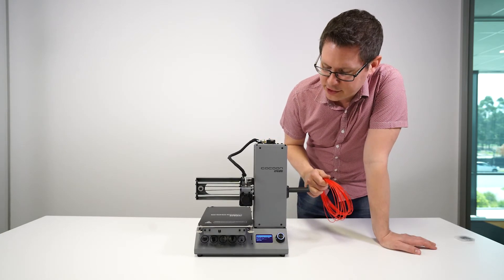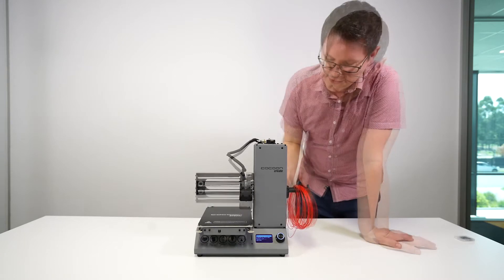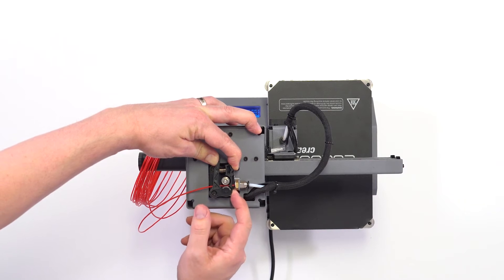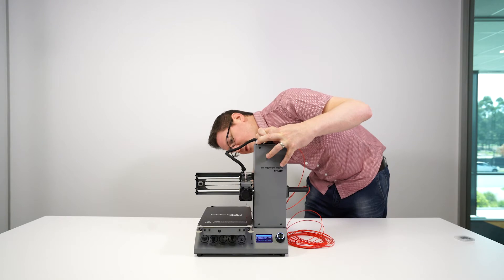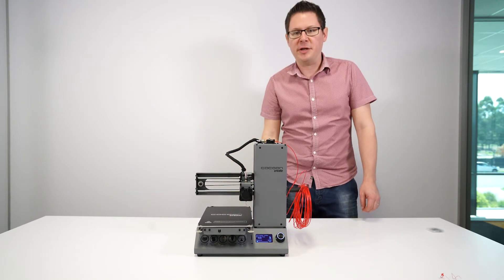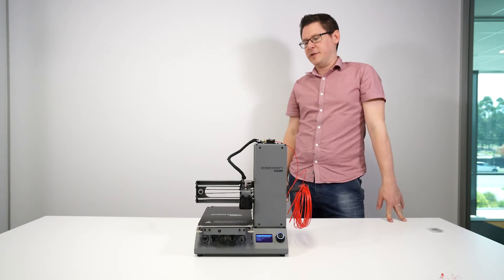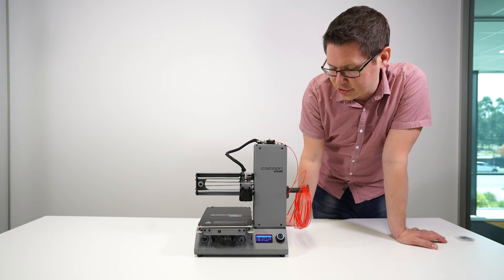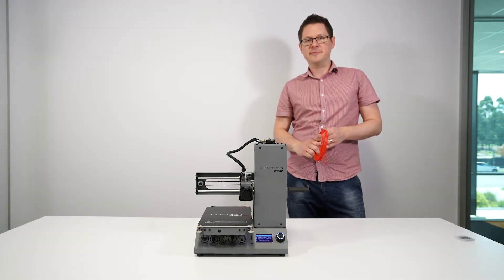Cocoon Create ModelMaker - Loading & Removing Filament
A quick tutorial on adding or removing filament with the new Cocoon Create ModelMaker 3D Printer.